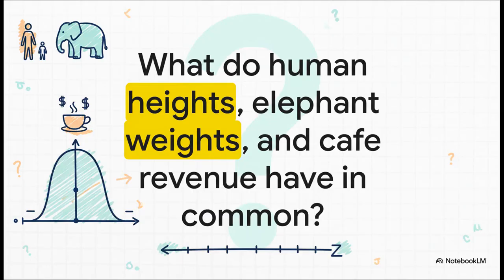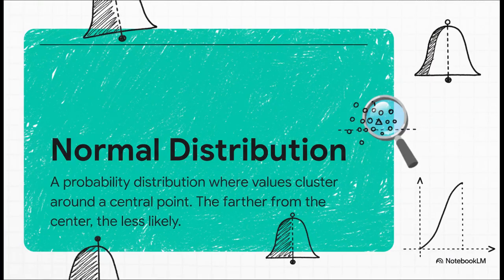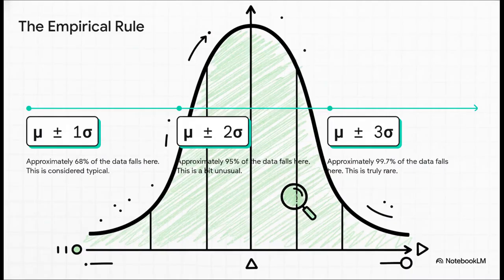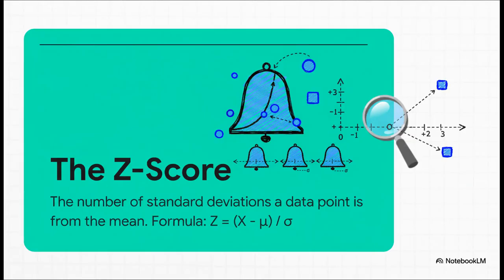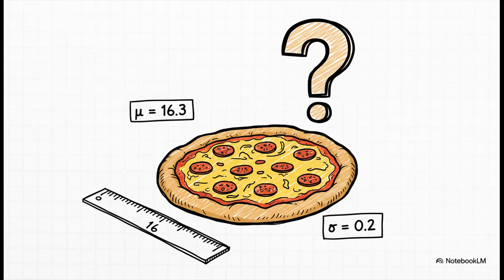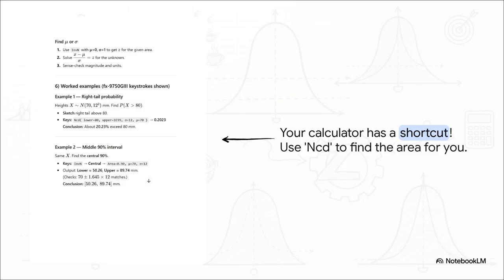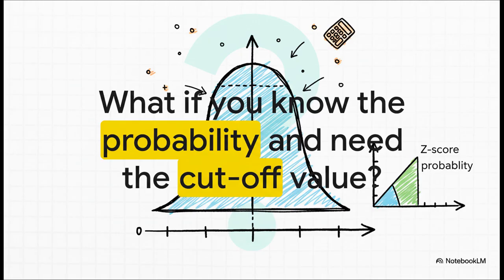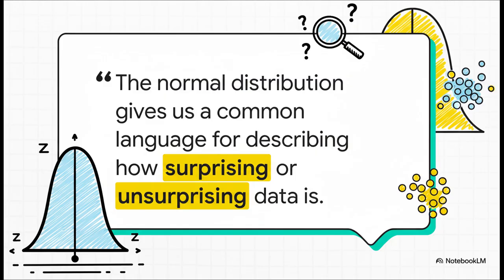Demystifying the Bell Curve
Normal Distribution (NCEA L2, AS91267): z-scores, areas & inverse normal

This video was produced using notes from today's lesson on statistics using notebookLM. This is suitable for NCEA 2 level and IB SL level statistics.
Useful for: NCEA L2 (AS 91267), Probability methods, exam revision in Aotearoa NZ.